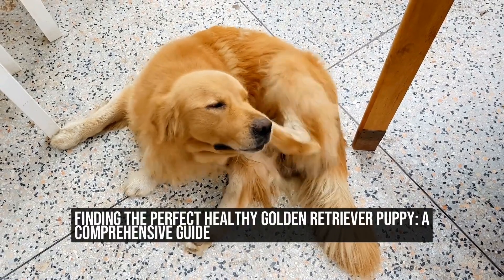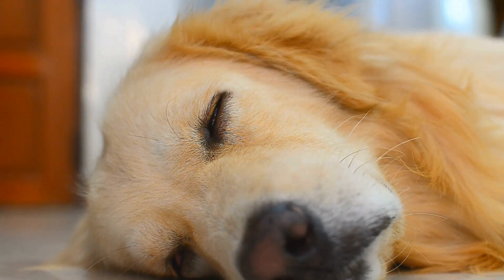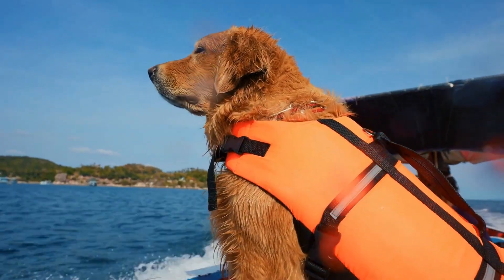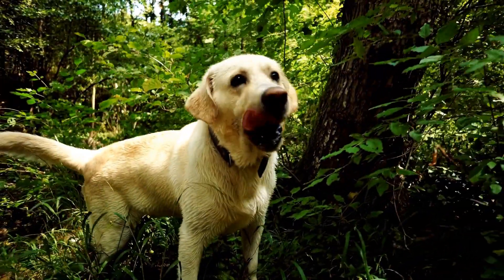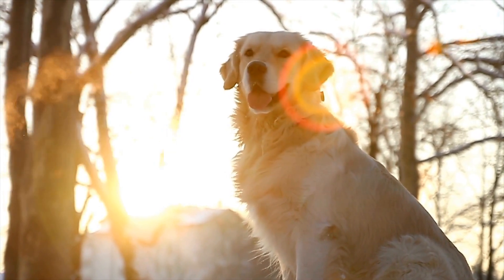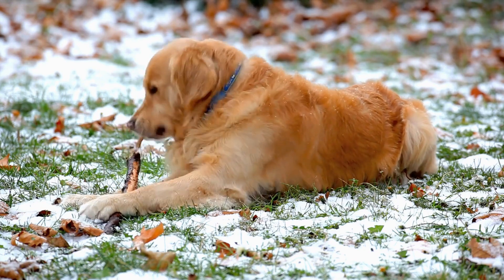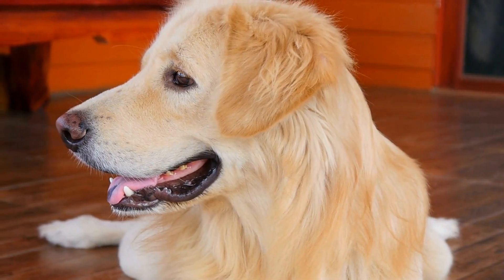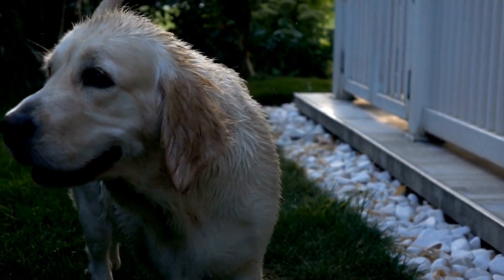Finding the Perfect Healthy Golden Retriever Puppy A Comprehensive Guide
How to Choose a Healthy Golden Retriever Puppy: A Comprehensive Guide

Introduction

Choosing a healthy Golden Retriever puppy is a crucial step when bringing a new four-legged member into your family  Golden Retrievers are known for their friendly and outgoing nature, making them a popular choice among dog lovers around the world  However, it is essential to consider several factors before making a decision  This article will guide you through the process of choosing a healthy Golden Retriever puppy that will bring joy and companionship for years to come

Research and Preparation

Before diving into the process of selecting a Golden Retriever puppy, it is crucial to conduct thorough research
00:00 Finding the Perfect Healthy Golden Retriever Puppy: A Comprehensive Guide